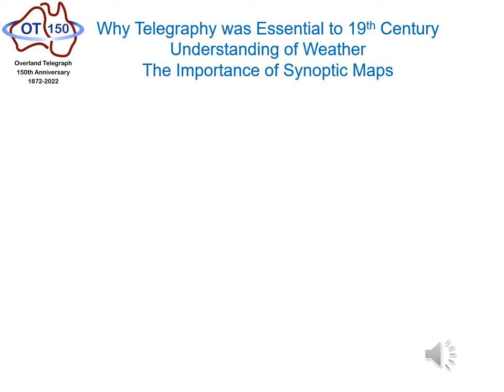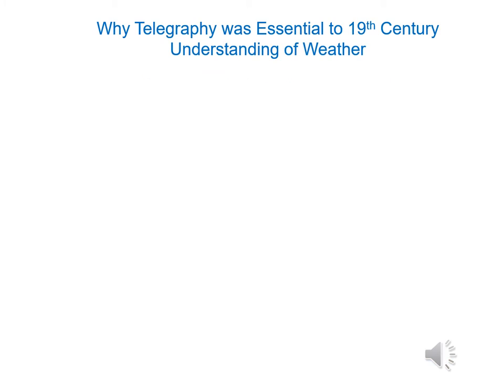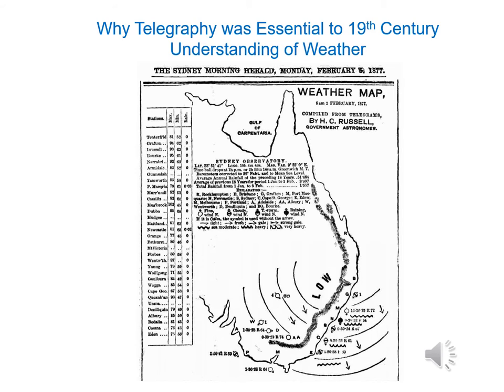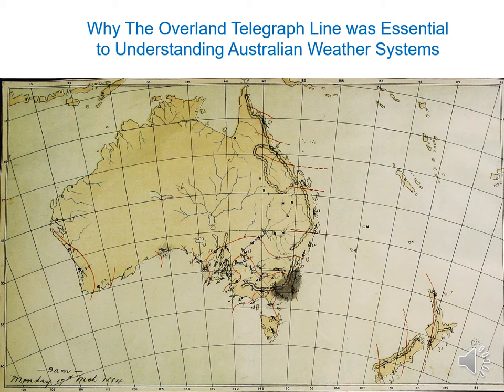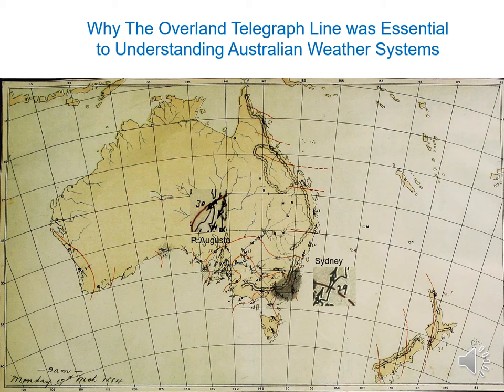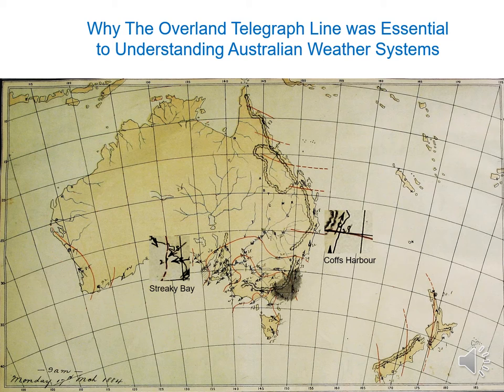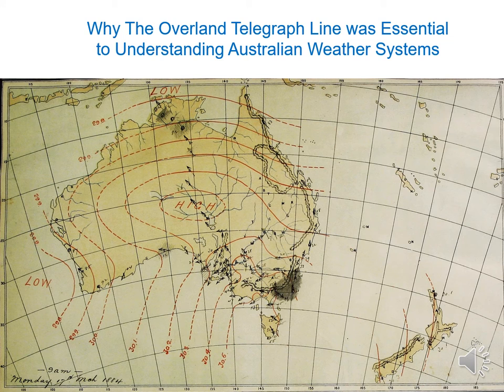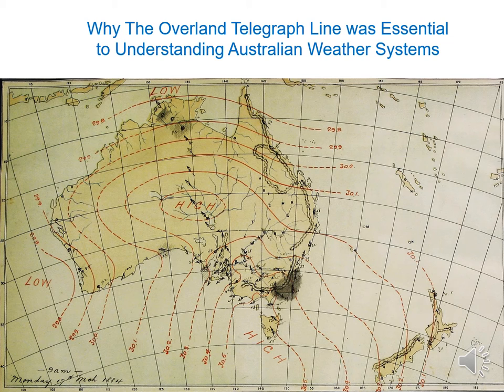Telegraphy - Contributing to Understanding the Weather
How the Overland Telegraph enabled 19th Century meteorologist to understand the weather patterns in Australia